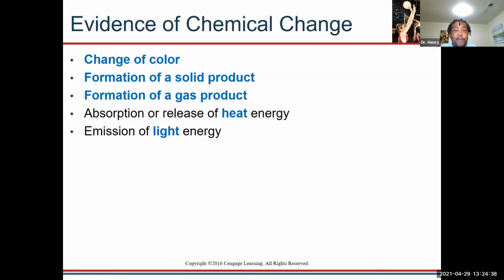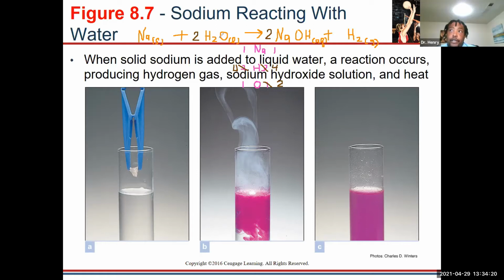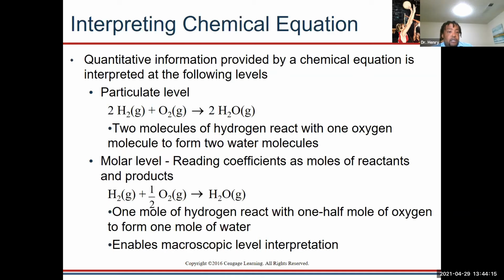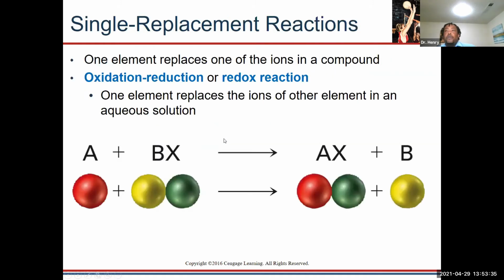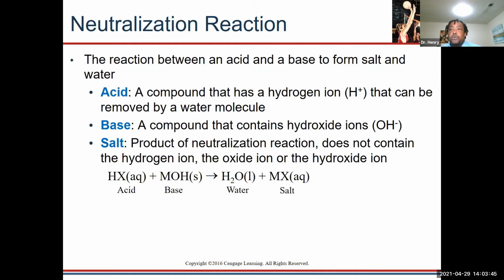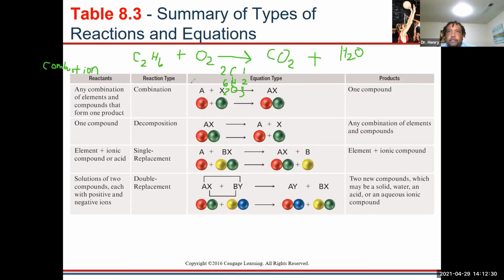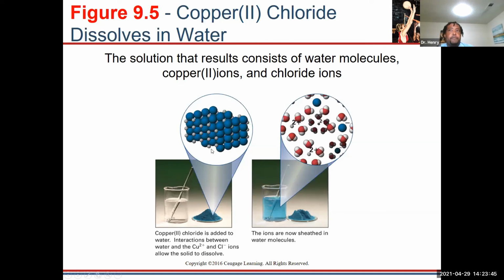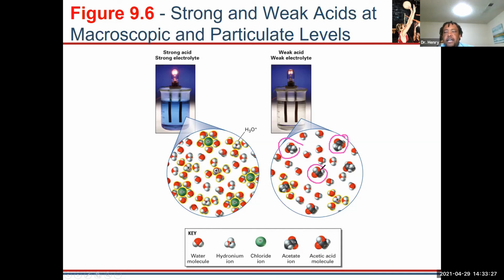Chapter 8: Chemical Reactions + Chapter 9: Chemical Change Afternoon Lecture (CHEM-002A/22)